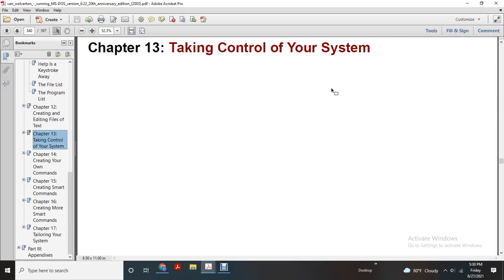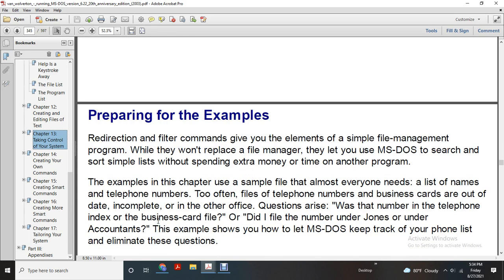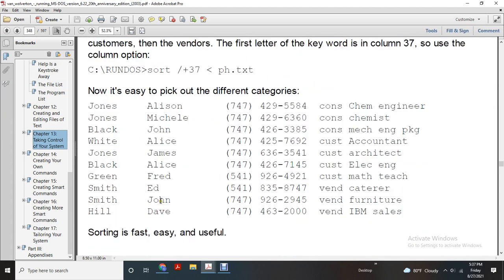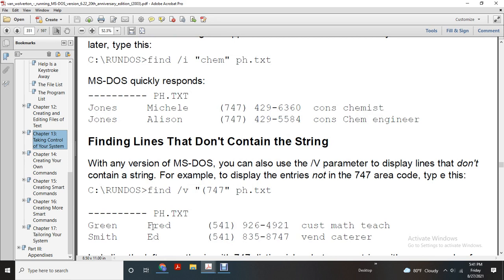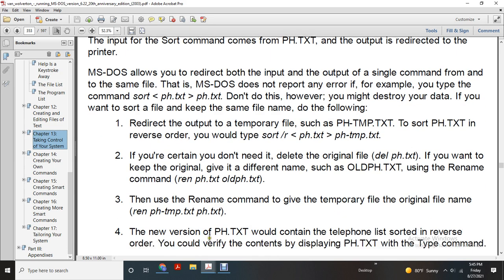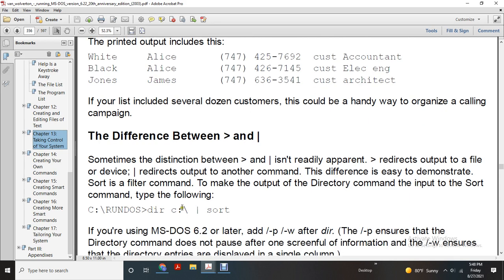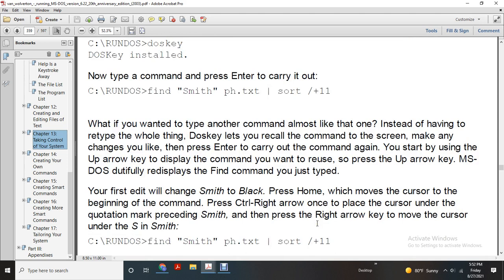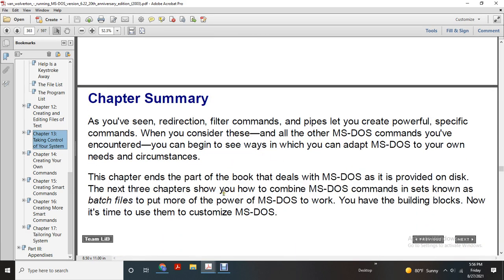MS DOS CHAPTER 13 TAKING YOUR CONTROL OF YOUR OWN COMMANDS